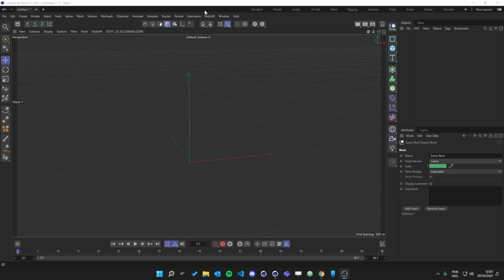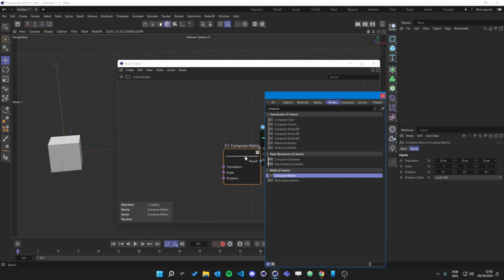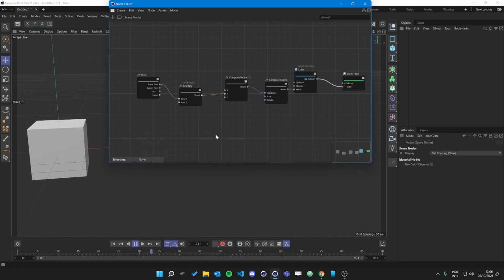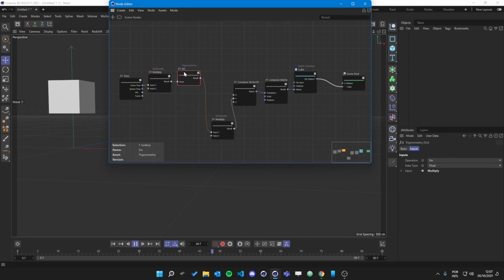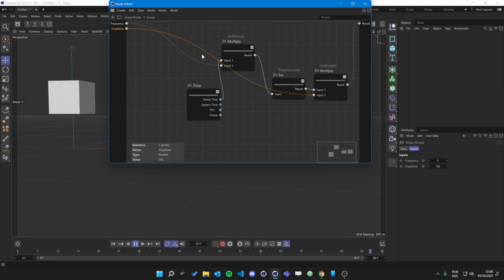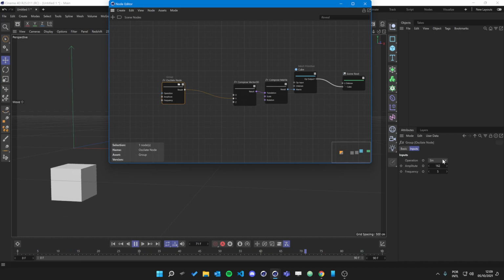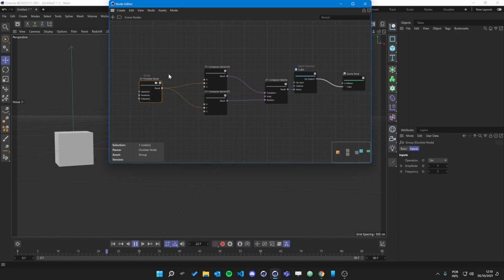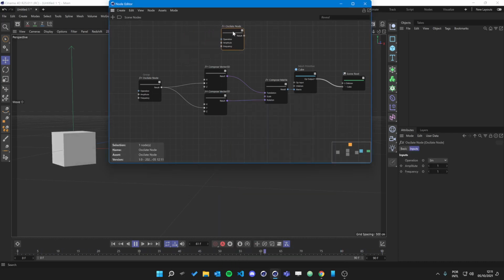Creating a Simple Oscilate Node inside Cinema 4D Nodes